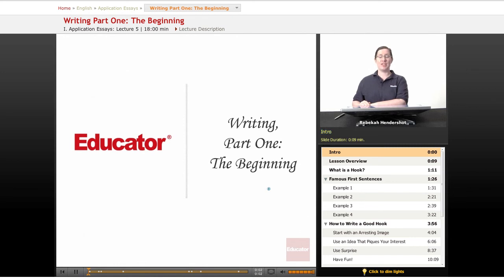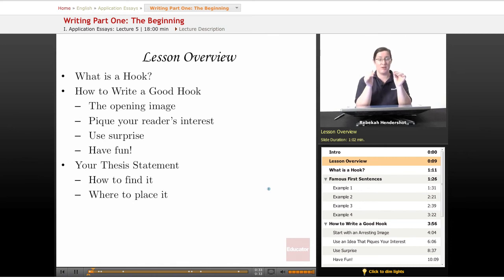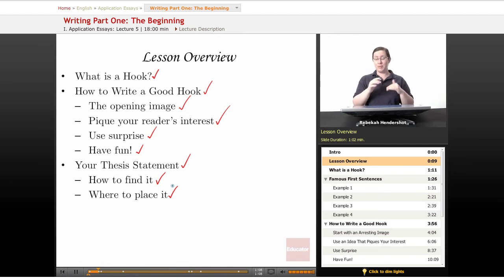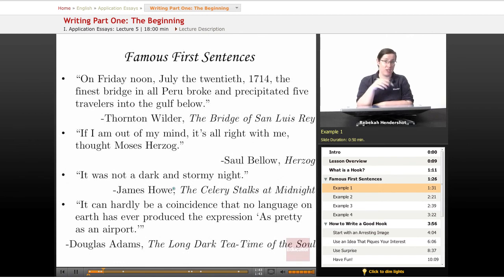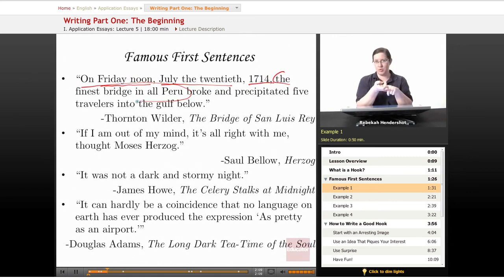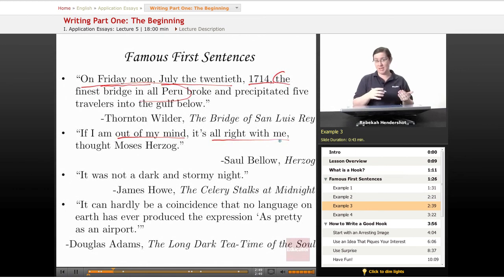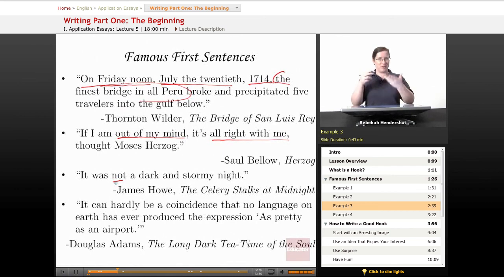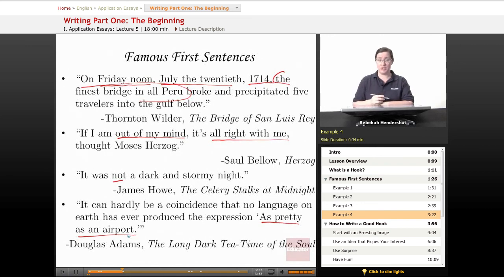Application Essays: The Beginning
Other subjects include English Grammar and Application Essays, as well as high school and college math/science, computer science, and music.